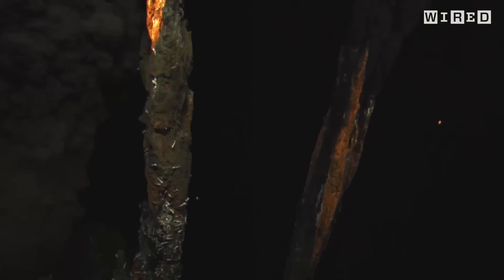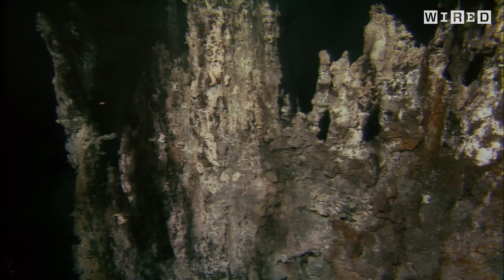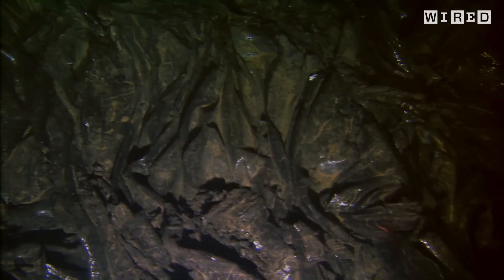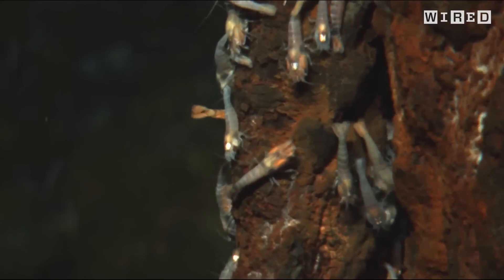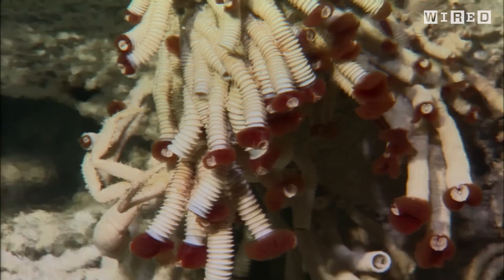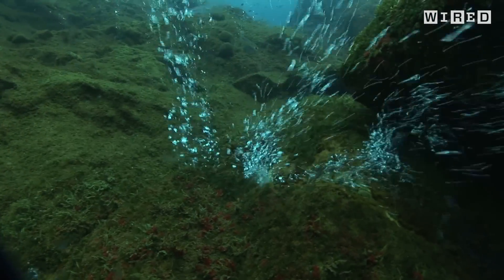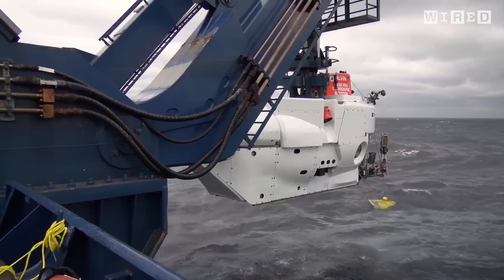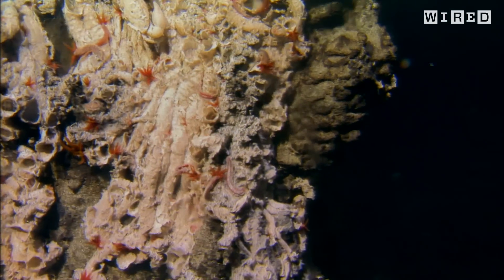The Alvin Submarine: Incredible deep-sea views​ (Part 2) | The Window | WIRED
In the second part of this episode of WIRED's The Window we see how the technological upgrades on the U.S. Navy Alvin submersible allow the deep-sea diving vessel to go to new depths. Reaching a staggering 98 percent of the sea floor, the submarine is able to explore complex hydrothermal vents and ecosystems.

The Alvin Submarine: Incredible deep-sea views​ | The Window | WIRED